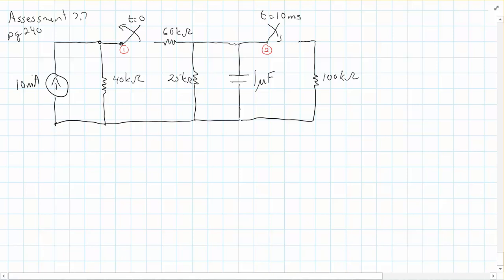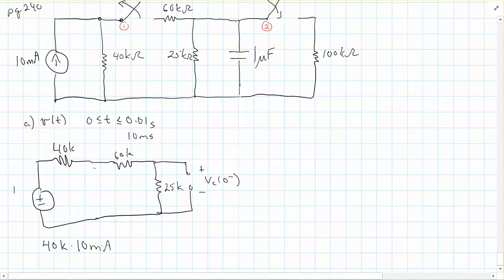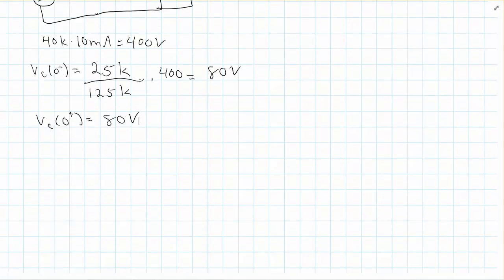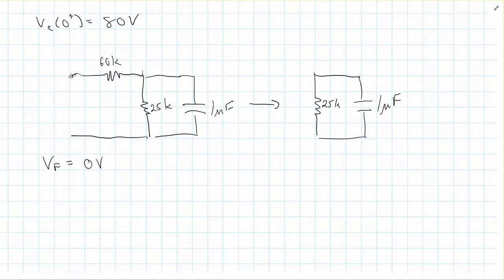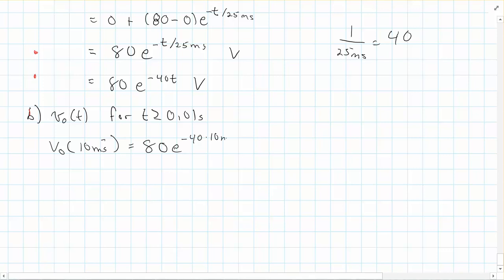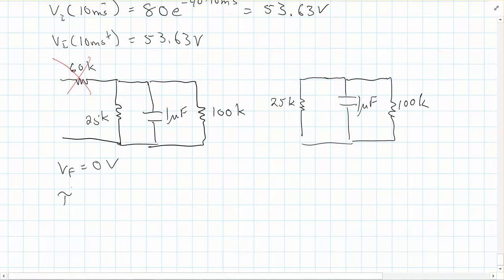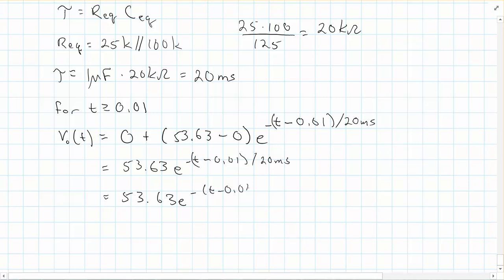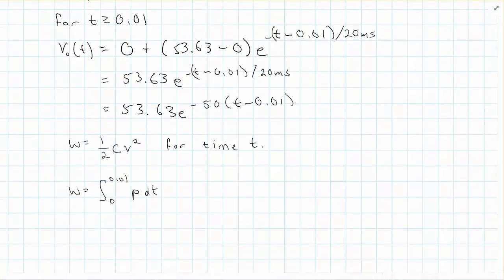EE2100 11 2 18Video1